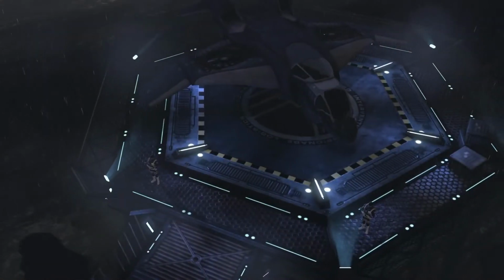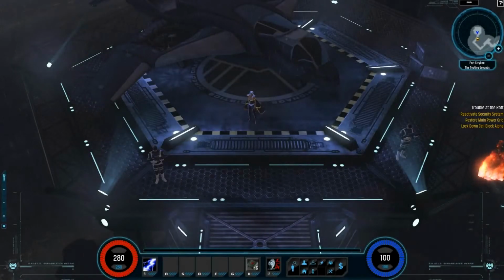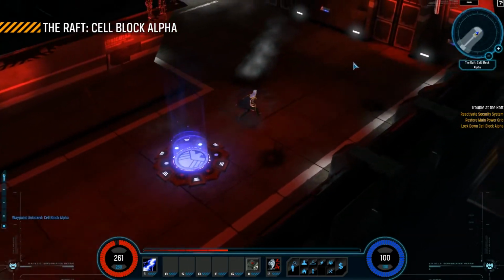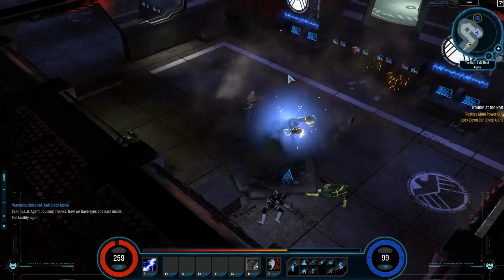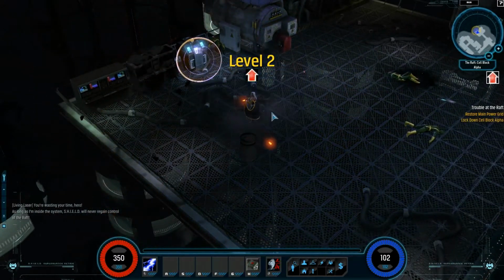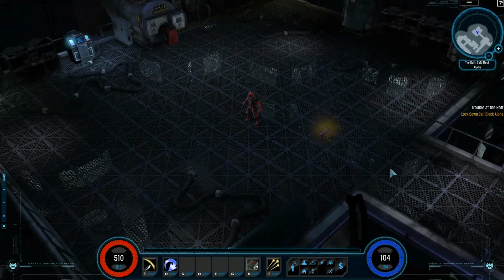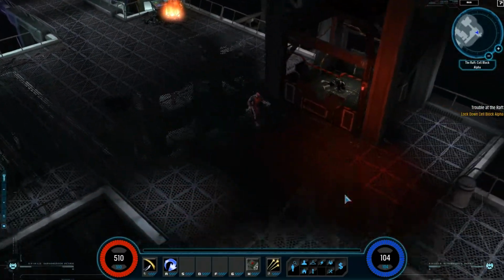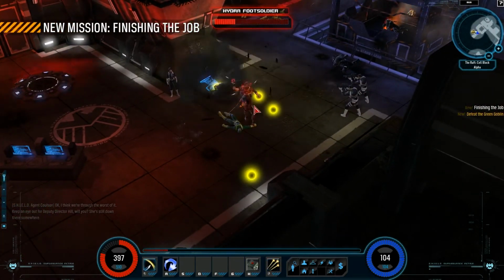Marvel Heroes: Gameplay Walkthrough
Marvel Heroes, an upcoming free-to-play MMORPG that presents "core gameplay elements of Diablo" in a specific marvel universe.